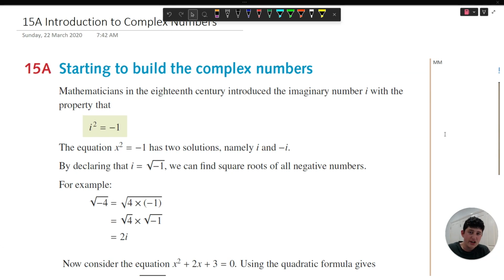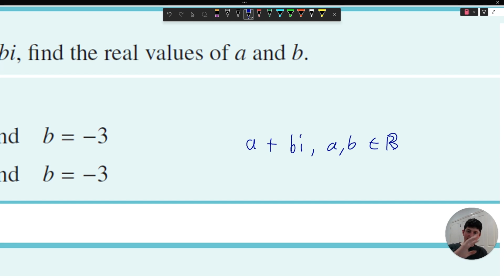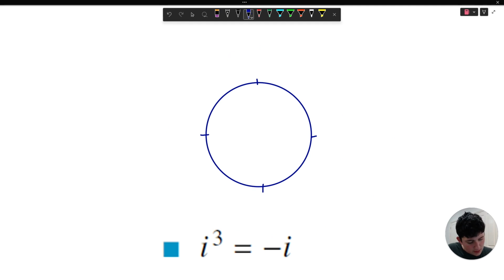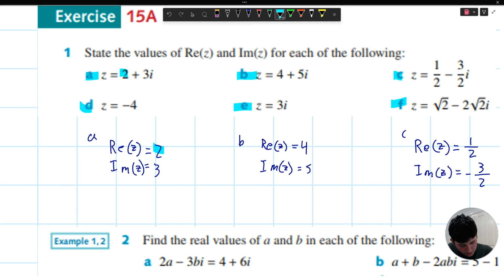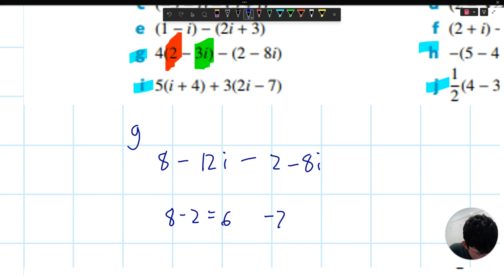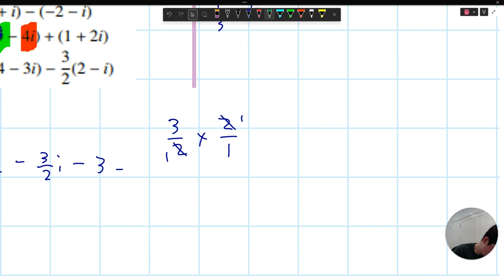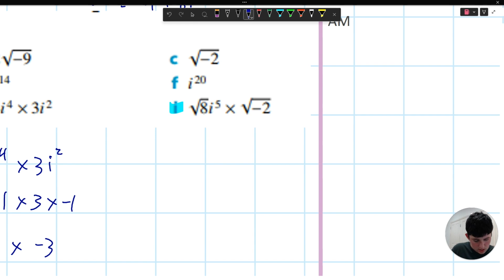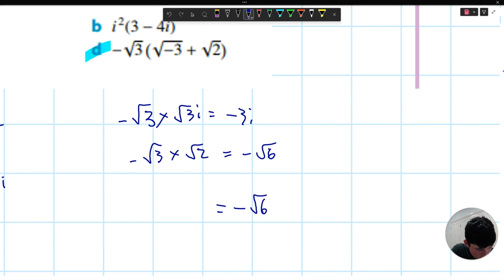Complex Numbers: The Intro.